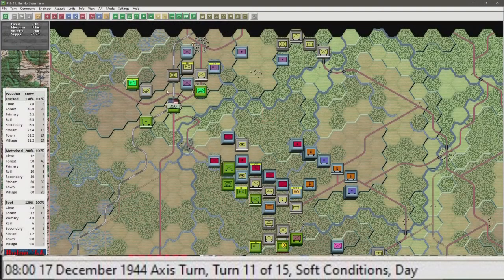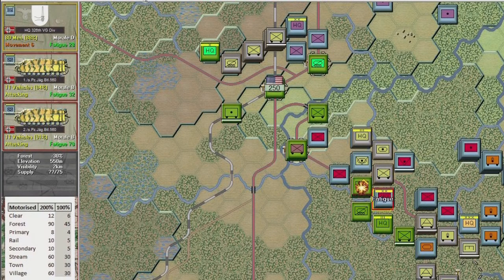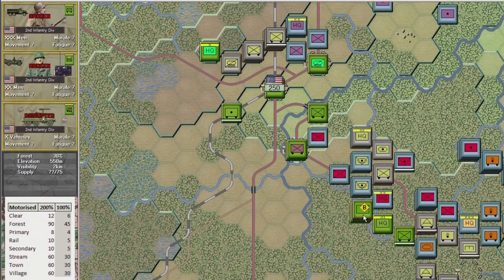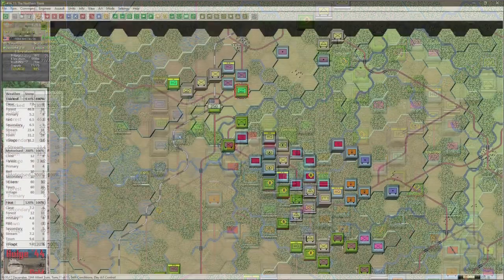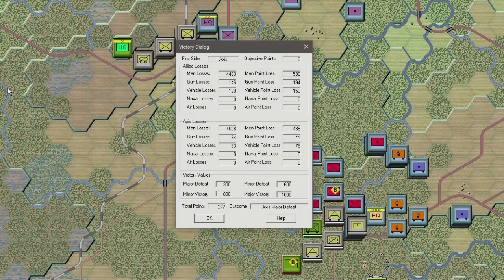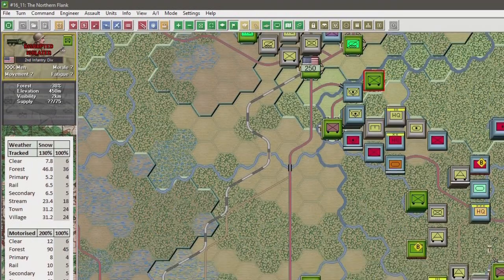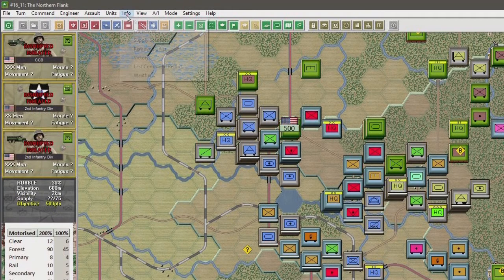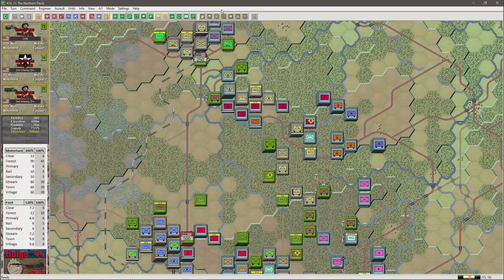JTS Panzer Campaigns - Bulge '44 - The Losheim gap - Endgame